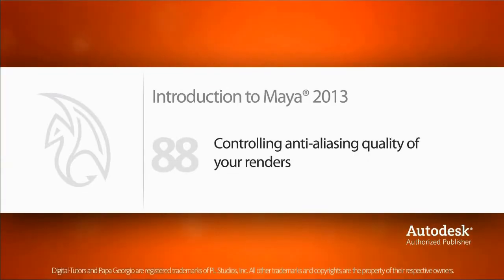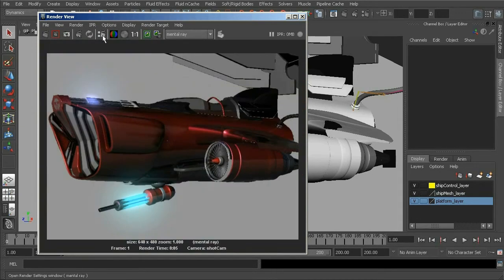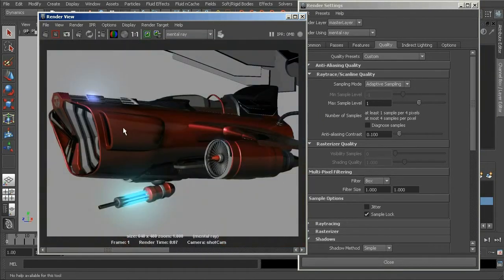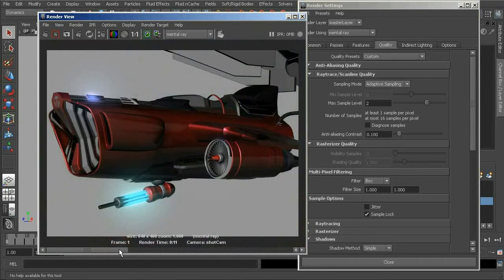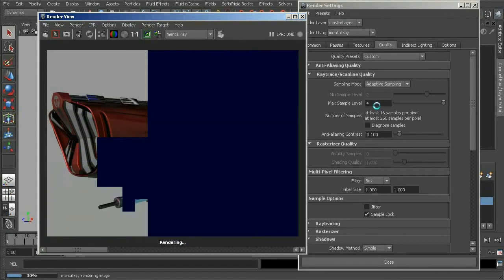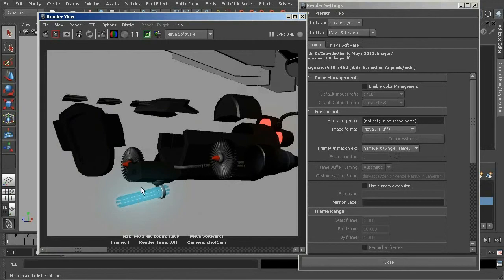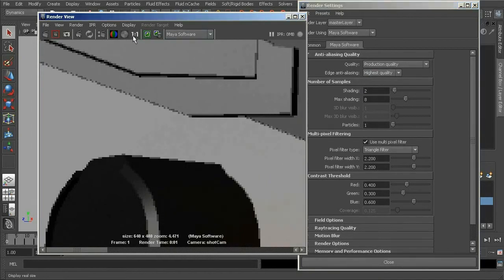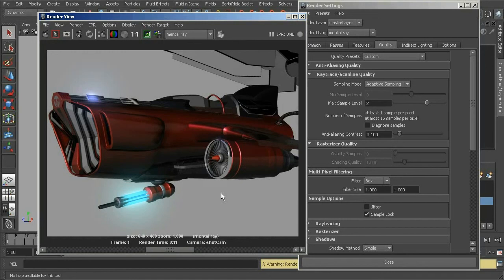88 Controlling anti aliasing quality of your renders